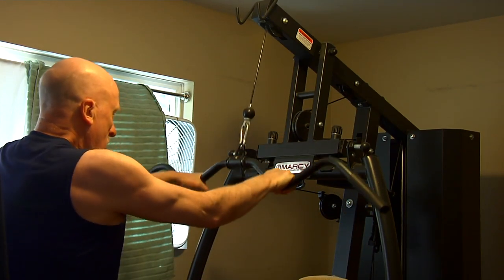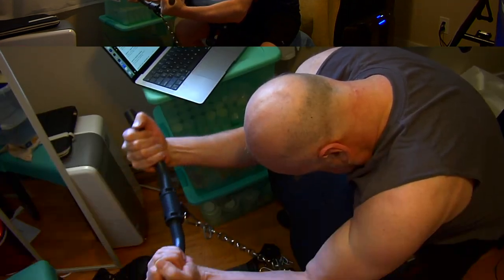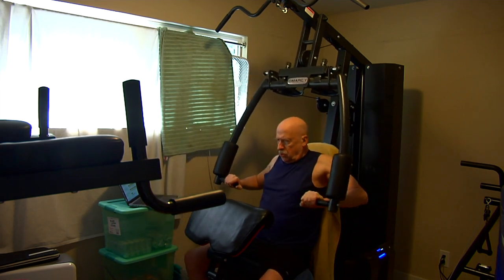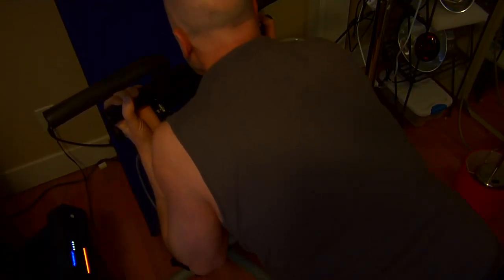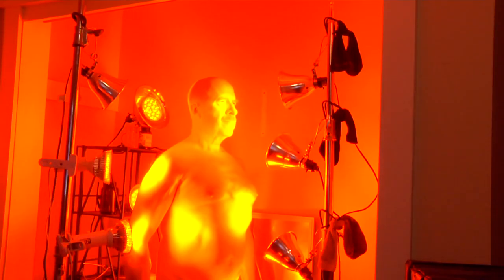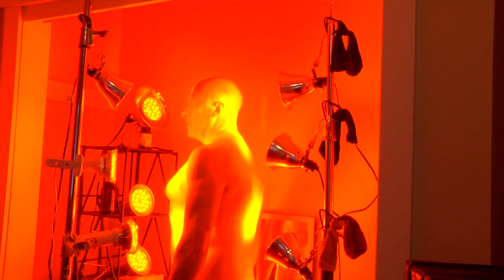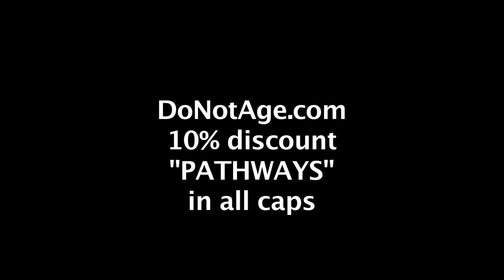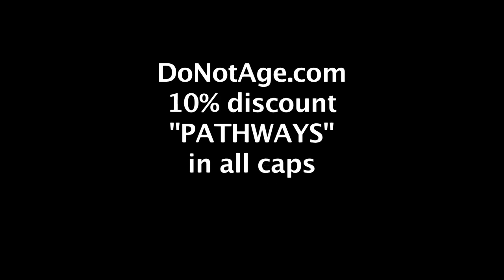A Quick Fitness Update - Some Upper Body Exercises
DoNotAge is a good source of anti-aging supplements. I take their NMN, NR, Resveratrol, SIRT6 Activator (one of the most important supplements, IMO), Hyaluronic acid, Ca-AKG. Urolithin A, Creatine, TMG and Berberine.

3) For those who use Amazon, using my *Amazon Affiliate Links.* (The links are a referral system, which (sometimes) pays me a small amount... a few pennies to a few dollars... without increasing your costs. I only share links for products I like, recommend and use.

*In this video I was using a Marcy stack weight gym, a Weider Gym and a red light setup.* I've put the Amazon affiliate links below for those who'd like to check them out.

1) Light 1: 660 NM
2) Light 2: 620-630 NM
3) C-stand: a very secure stand to attach the lights
4) Clamp lamps
5) You'll also need an extension cord or multi-plug such as this

*GYM EQUIPMENT*

Power Tower

Marcy stack weight gym (200 pounds of weights) (Note: This is an excellent gym but for me it was overkill. I would have saved a lot of money by instead buying the 150 pound gym below)

Marcy stack weight gym (150 pounds)

*FOODS AND SUPPLEMENTS*

Gaia Male Libido – supports healthy libido in men. It does work, though it works best IMO when taken with some other supplements.

Men’s Multivitamins (Vimerson Health) I like this one because it has (a small amount of) niacin instead of niacinamide, which most Multis have. (David Sinclair has advised against taking the niacinamide form.)

Starwest organic rosemary leaf (whole 1 pound bag). I take it because rosemary is a staple in the diets of the people in Acciaroli, Italy. Some researchers have speculated that it may be a factor in their remarkable longevity and the fact that dementia is almost unknown there. Plus, I like the flavor.

Anchovies and sardines are also staples in Accioroli, so I also eat them almost every day. When buying sardines I like both Season Sardines and Safe Catch. I usually buy skinless/boneless in olive oil, which taste wonderful. Season Sardines are a bit cheaper.

The link for Safe Catch wild boneless sardines in olive oil is
Re: anchovies, I avoid the super-salted ones. I buy Wild Planet anchovies, and like them if mixed with other ingredients (such as mixing them in salads with greens, onions and pickles, or mixing them in with some scrambled eggs. Wild Planet Wild White Anchovies are the ones I like best.

North Atlantic Mackerel – This kind of mackerel is very high in phosphatidyl serine, which some studies suggest is protective of the brain consolidating memories.

I'll be adding more links when I get a chance to.